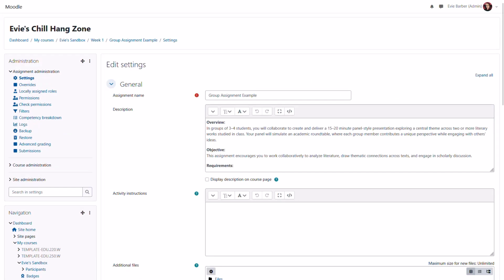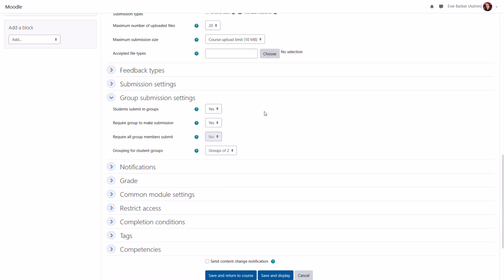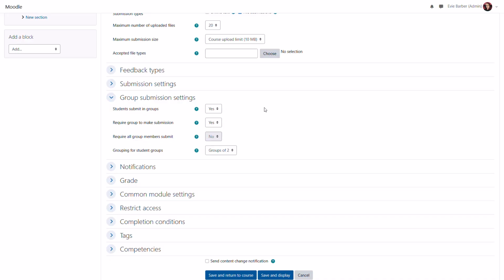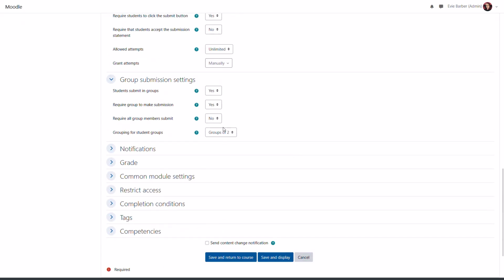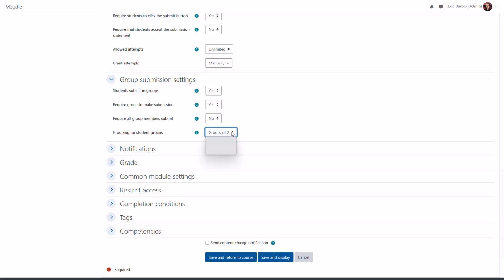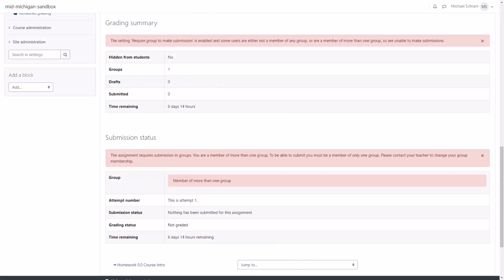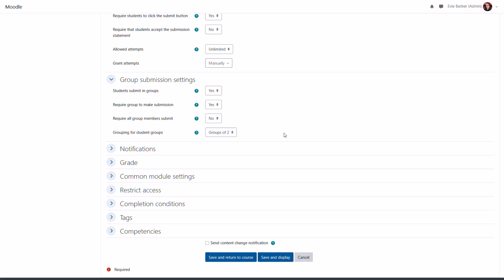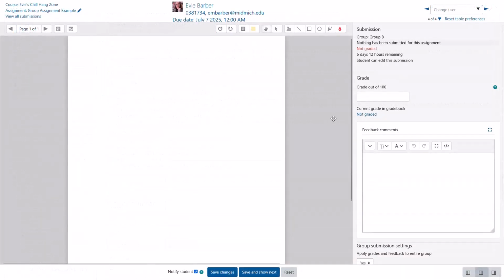Creating Group Assignments